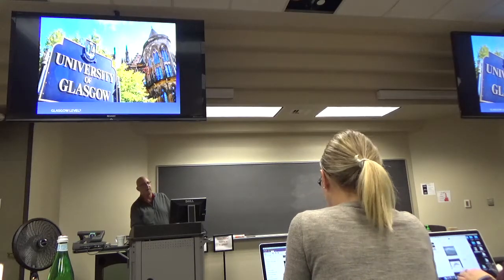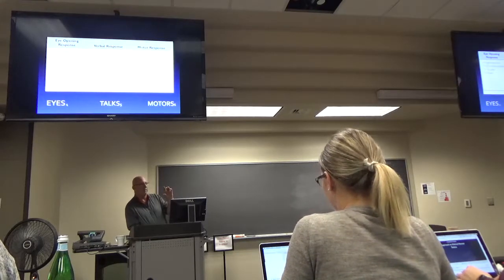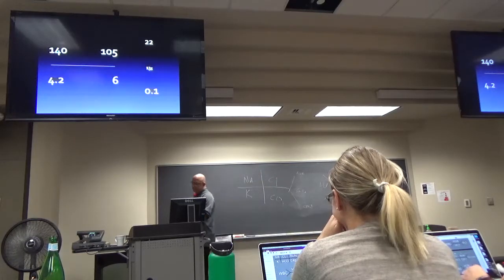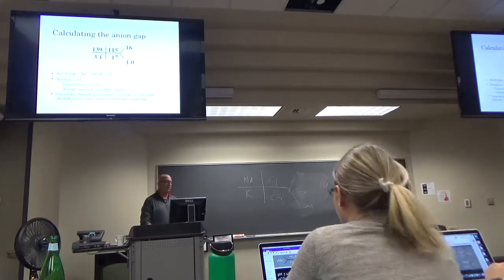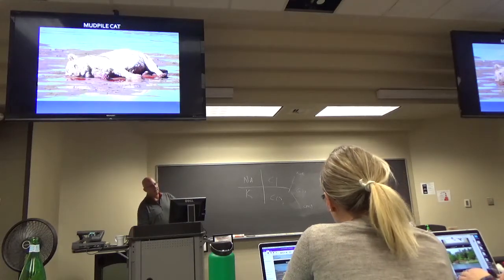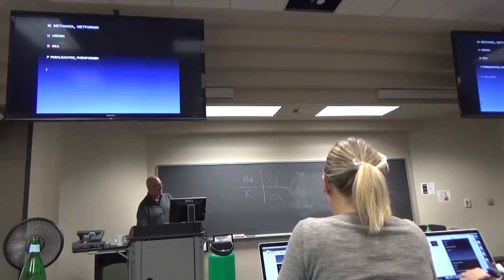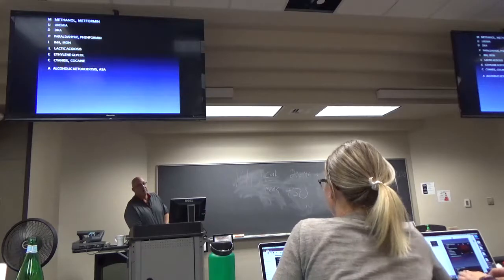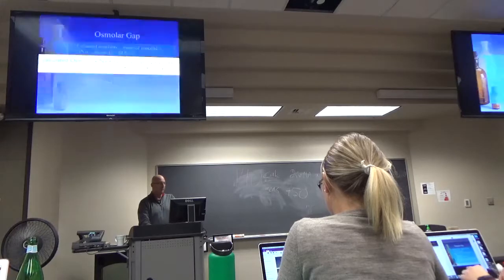Altered Mental Status